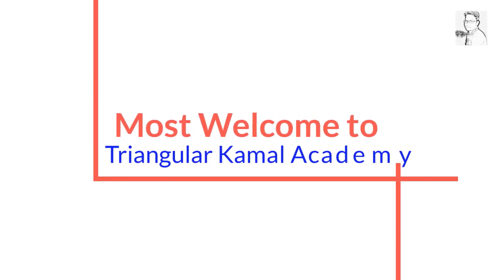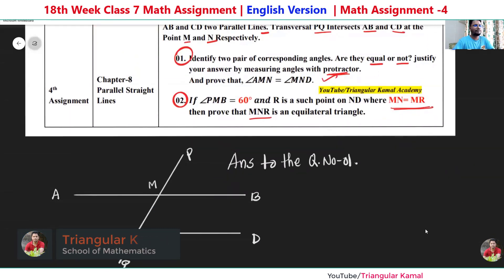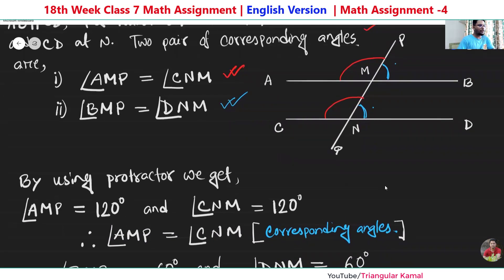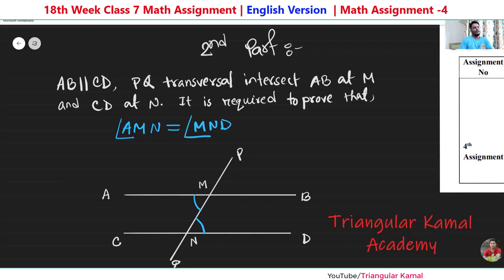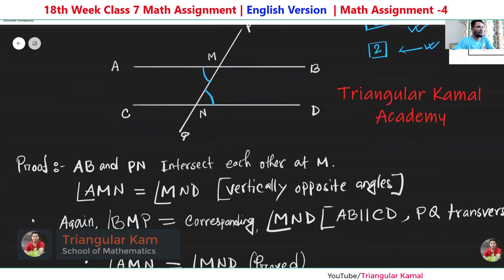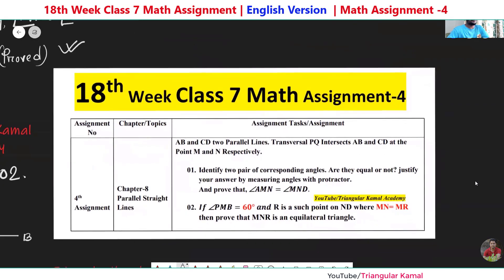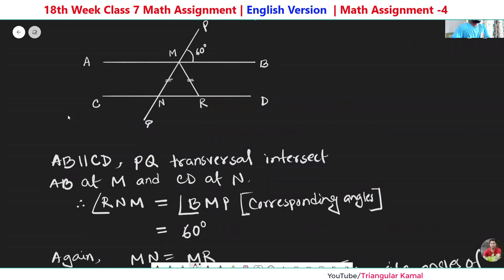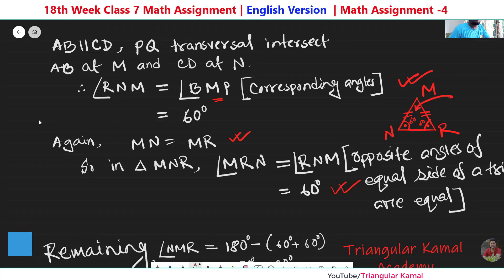18th week Class 7 Math Assignment solution for English Version || Class 7 Math Assignment 4 || Math7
"My Education My Future, My Knowledge My Power"